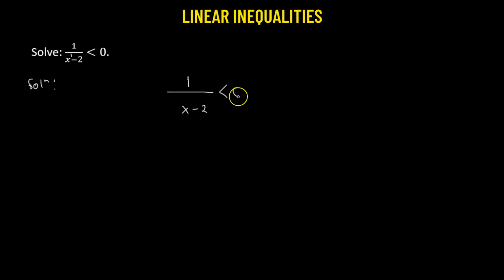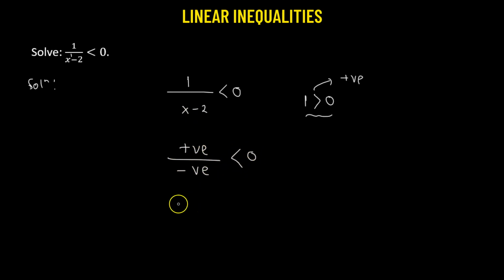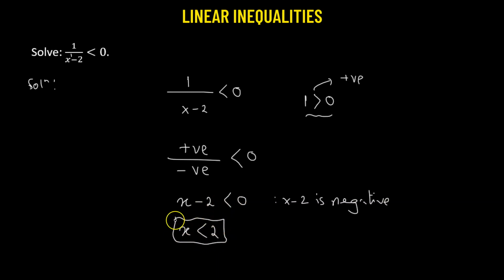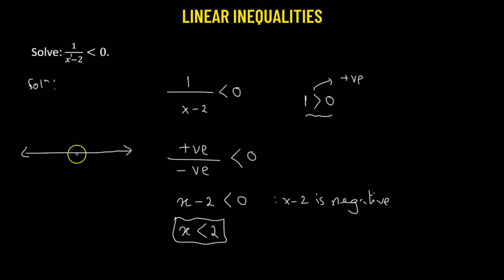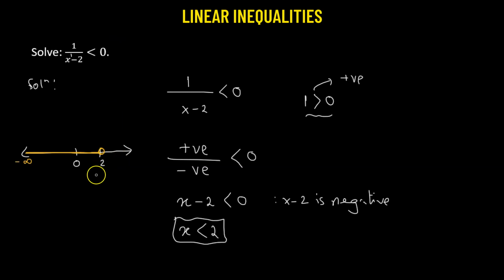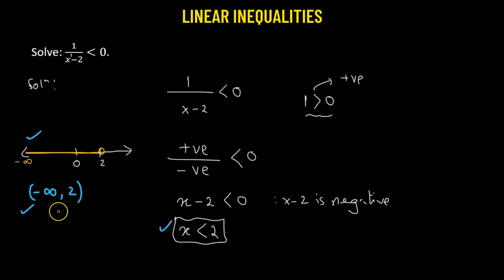Ex 15 | Linear Inequalities | Linear Inequations In One Variable